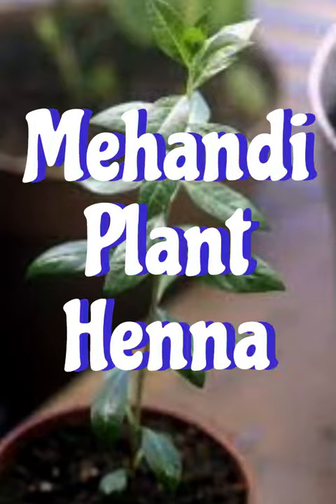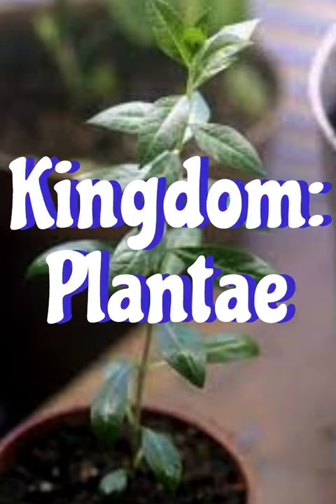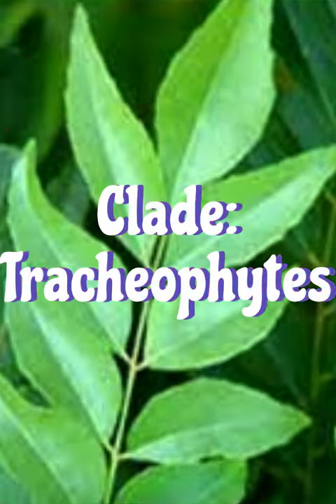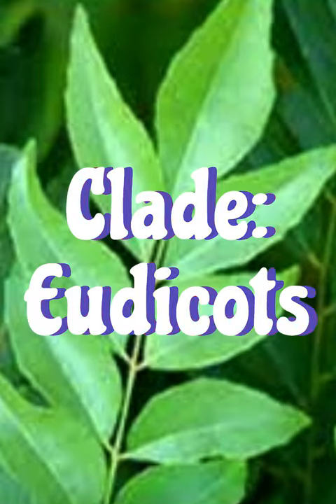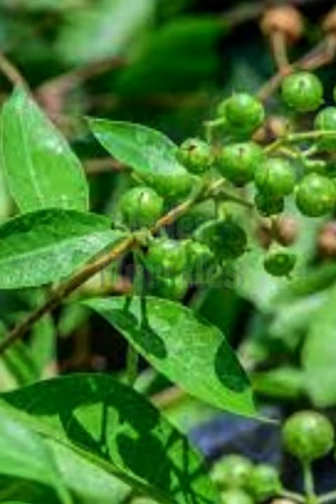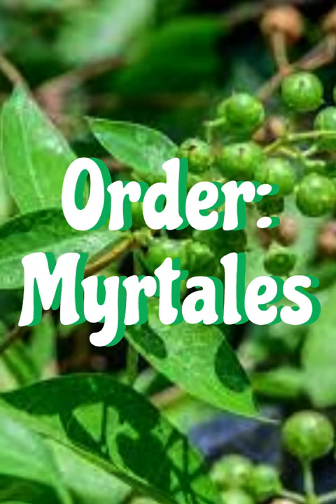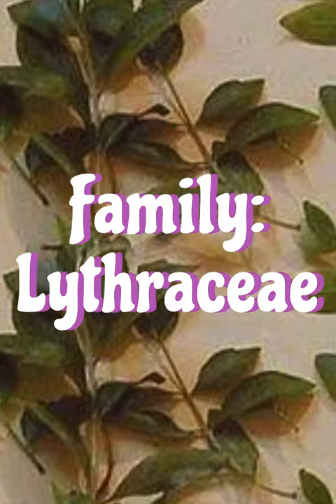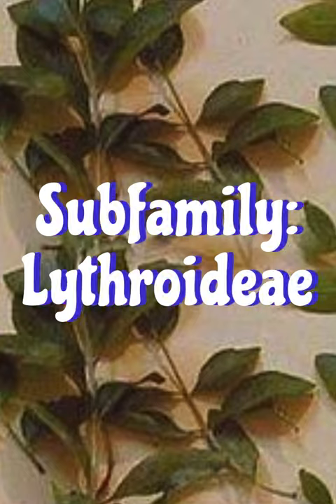Mehandi - Henna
Kingdom: Plantae
Clade: Tracheophytes
Clade: Angiosperms
Clade: Eudicots
Clade: Rosids
Order: Myrtales
Family: Lythraceae
Subfamily: Lythroideae
Genus: Lawsonia
Species: L. inermis
Binomial Name: Lawsonia inermis

Lawsonia inermis, also known as hina, the henna tree, the mignonette tree, and the Egyptian privet, is a flowering plant. The species is named after the Scottish physician Isaac Lawson, a good friend of Linnaeus. Henna is used for stomach ulcers, a type of inflammatory bowel disease (ulcerative colitis), and bed sores. It might also decrease the growth of tumors, prevent or reduce spasms, decrease inflammation, and relieve pain. It is used in cosmetics, hair dyes, and hair care products. It is also used as a dye for nails, skin, and clothing.